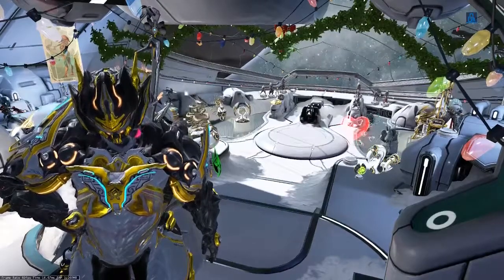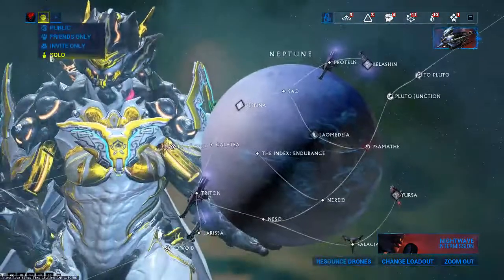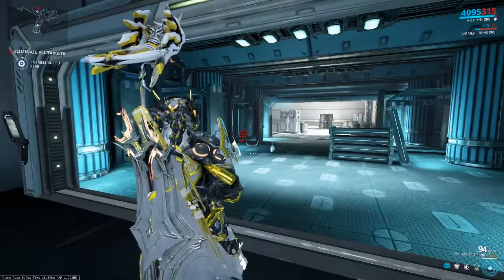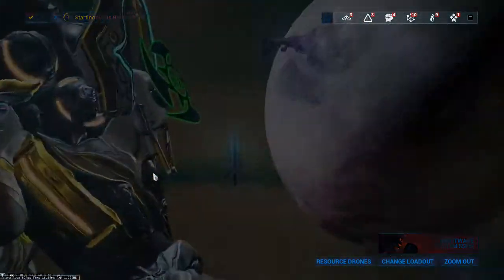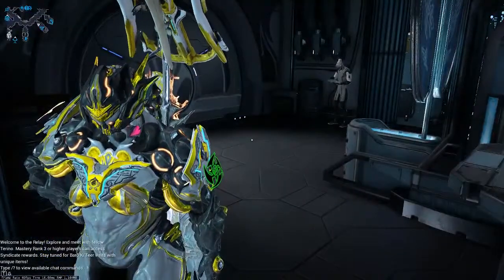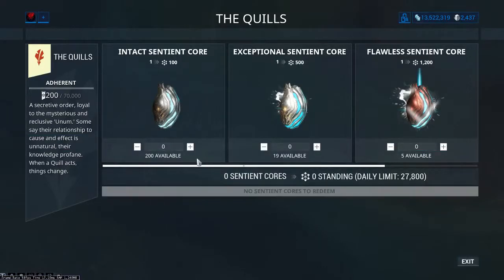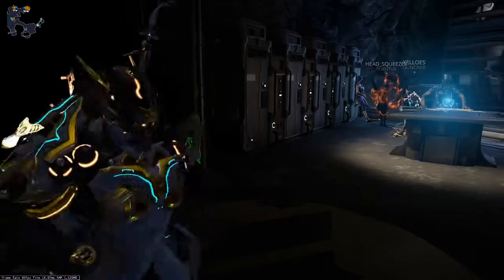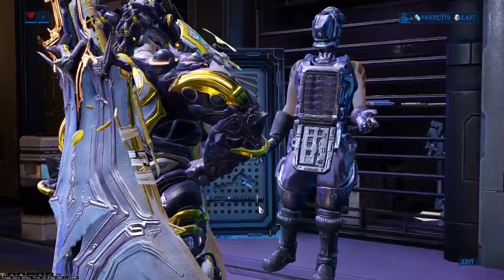How to find and turn in syndicate medallions, toroids and cores in Warframe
TennoCreate Big video today lads. How to turn in syndicate medallions, sentient cores and toroids for standing Did you lads like the video? Helps a good bit!

Remember to Spam Ryan Craig up with salt!

Did you lovely folk like the video? Helps a good bit!